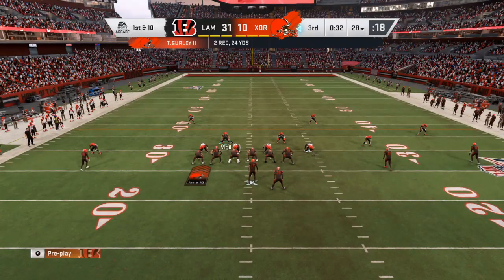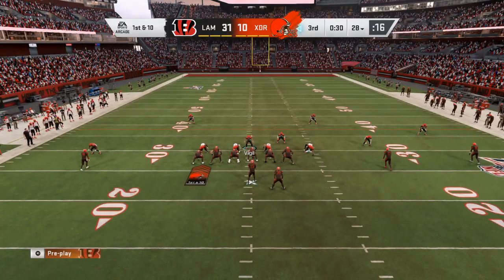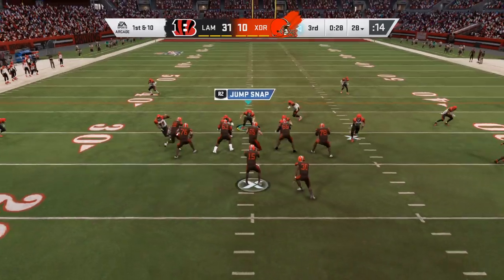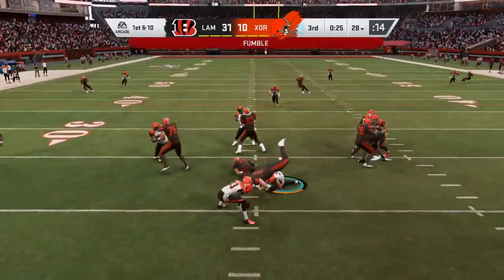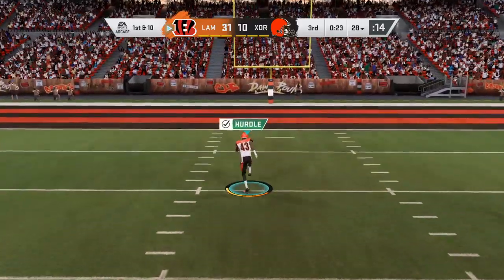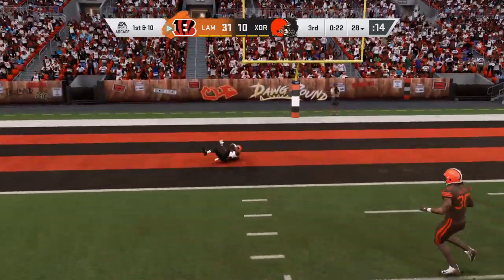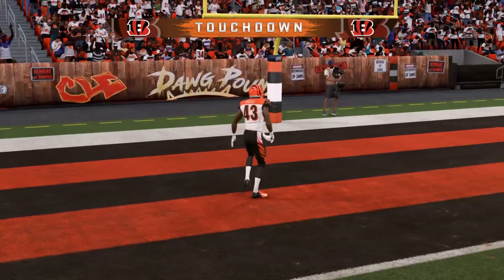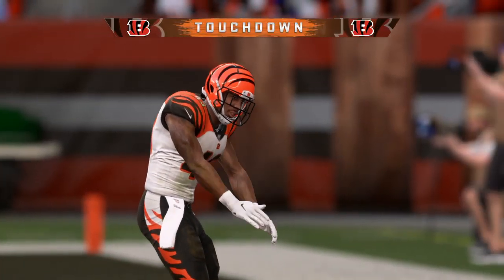Fumble recovery touchdown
How lol